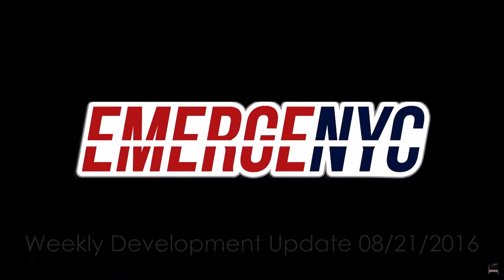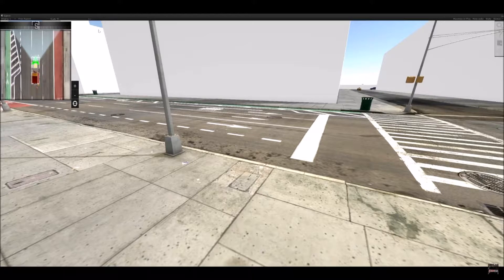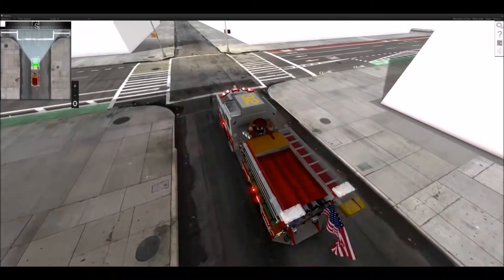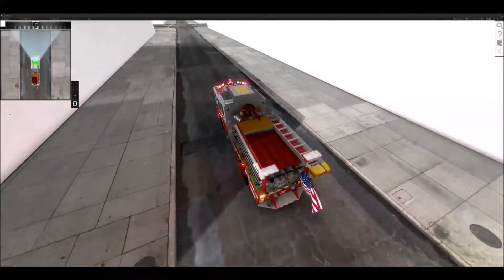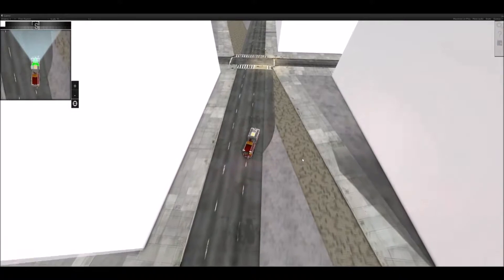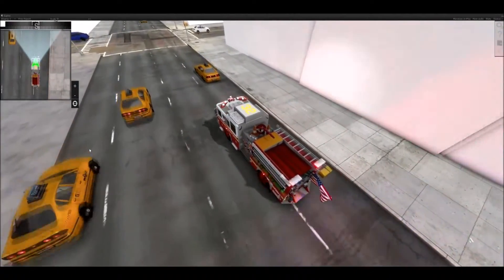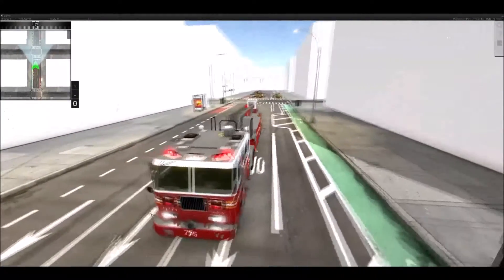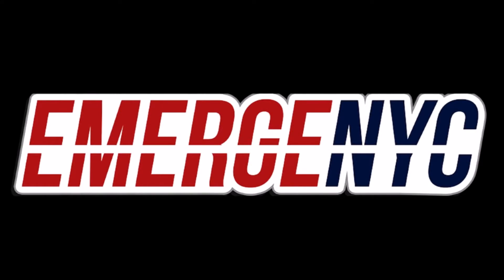EmergeNYC New 08/22/2016